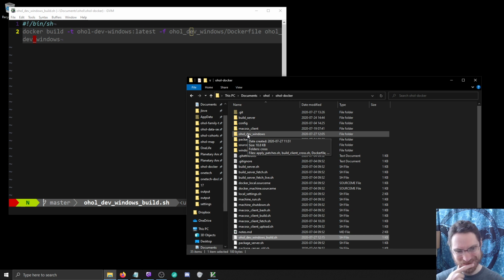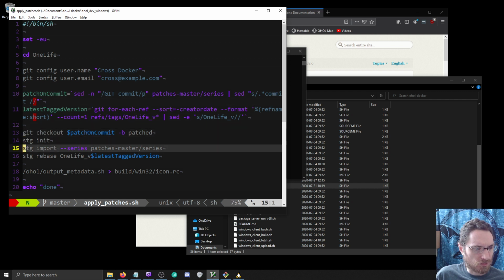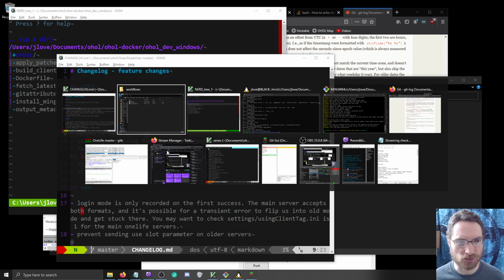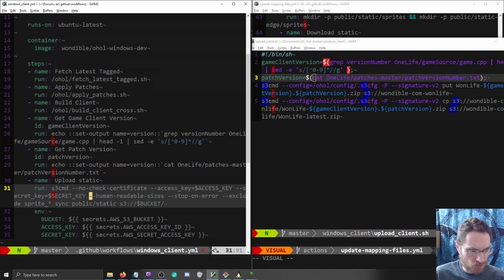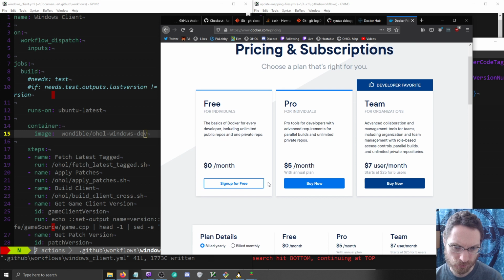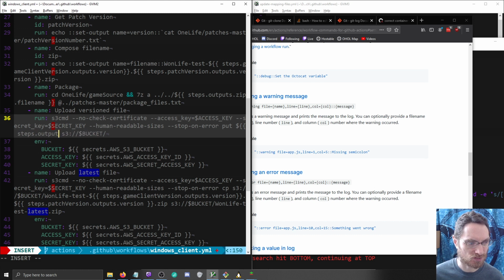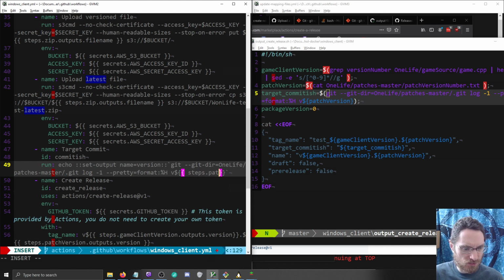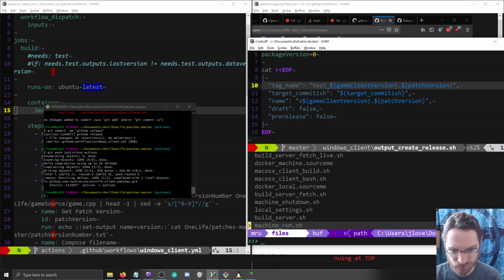Game builds on github actions